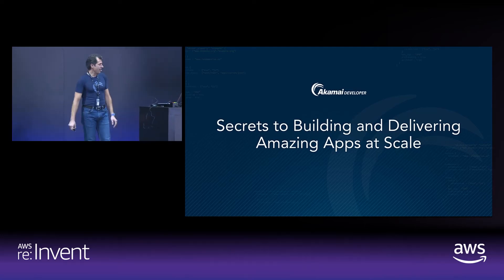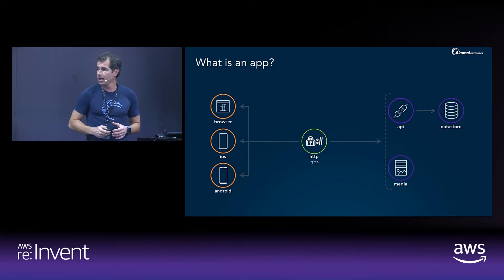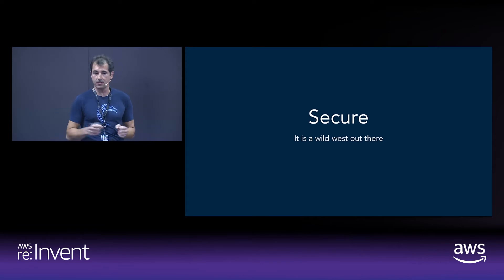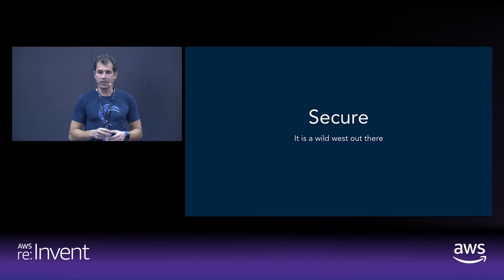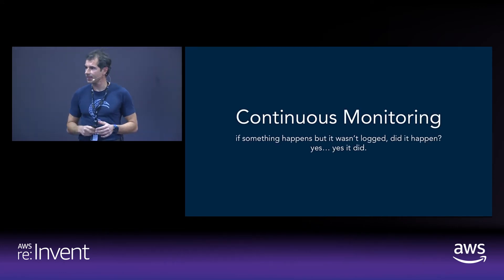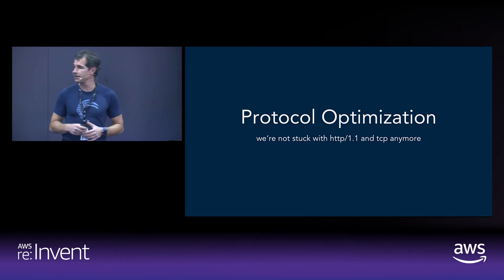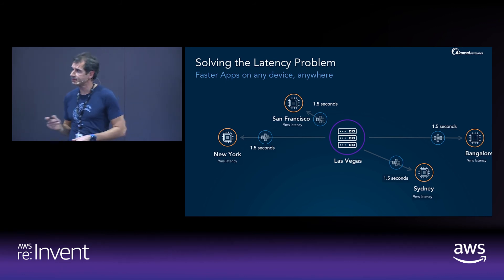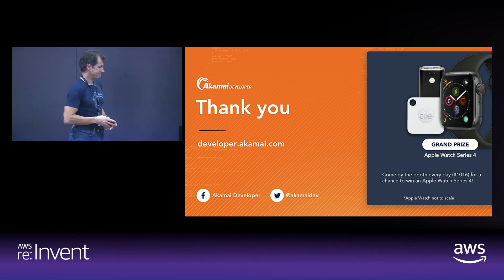AWS re:Invent 2018: Secrets to Building and Delivering Amazing Apps at Scale (DEM01)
User expectations for great web and mobile experiences are higher than ever. Whether it's for longer sessions or more conversions, building and delivering an amazing app is a critical part of your users' happiness and the overall success of your app. In this talk, we review every level of the stack, and we share how you can deliver a digital experience that is engaging, fast, reliable, and secure. From the network to cloud infrastructure, from the backend to front-end application layers, learn what to optimize to have a positive impact on your users' happiness and your success.